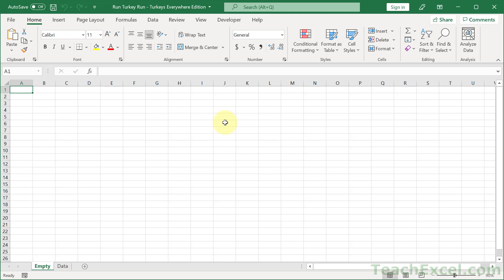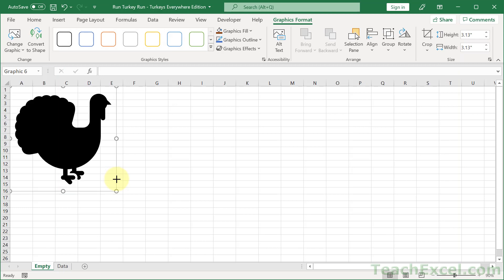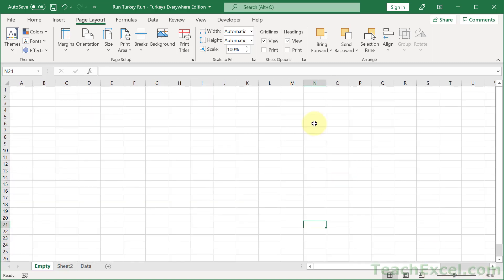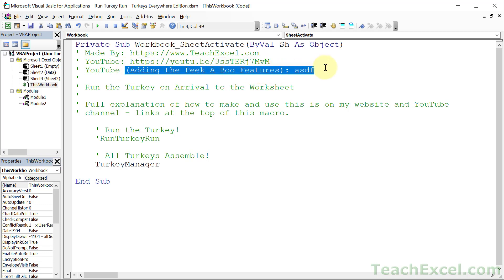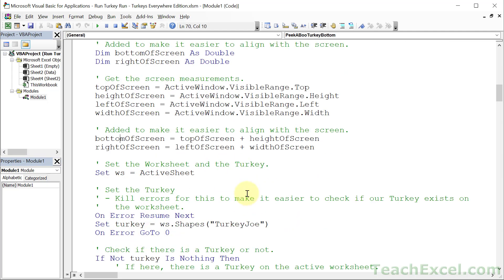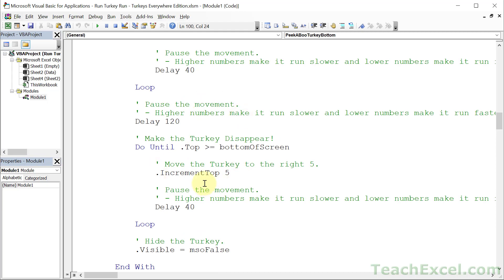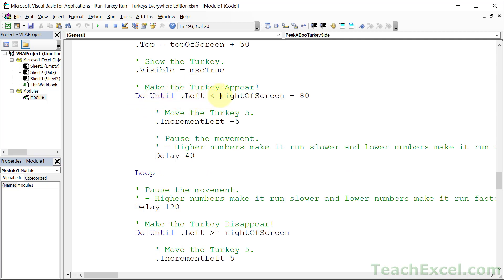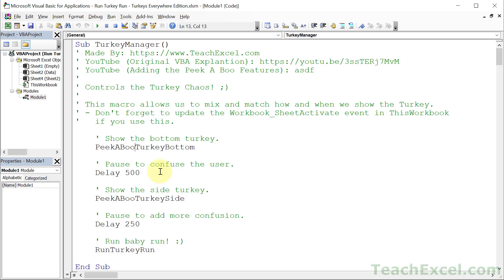Turkey Takeover in Excel - Turkeys Everywhere Edition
This is the expanded version of my world famous Running Turkey Excel Exhibit!

(NO VBA SKILLS REQUIRED)

This covers turkeys coming from the bottom of the spreadsheet, the side of the spreadsheet and running through the middle of the spreadsheet.

Also, you learn how to add additional Turkeys to your worksheet and how to control their behavior, where they go, how they go and how fast they go.

I also show you a great trick for managing all of the Turkeys and adding fun time-delays that add an extra layer of surprise and fun to the worksheet.

TeachExcel.com